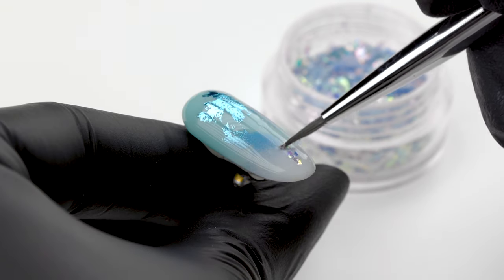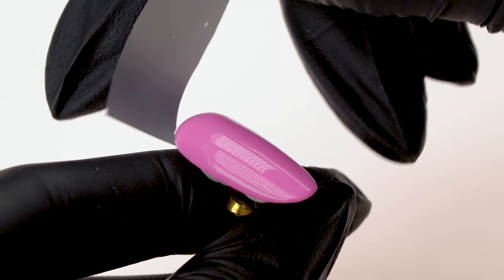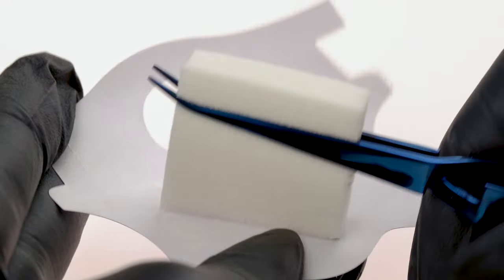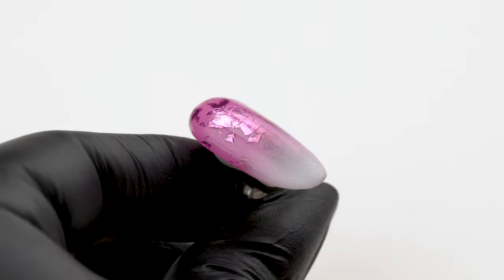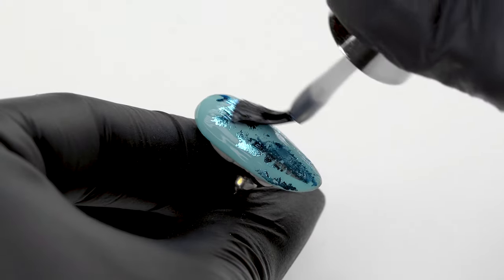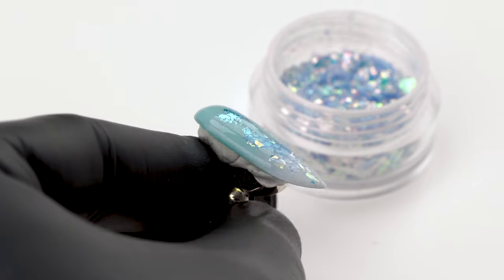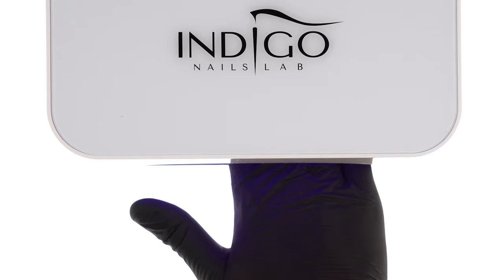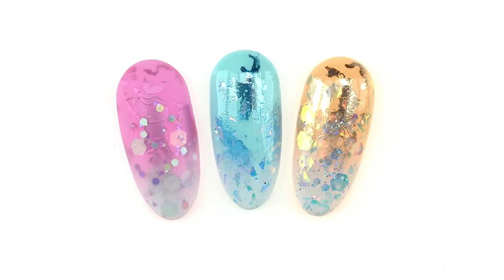Colourful babyboomer tutorial - foil and accent application on hybrid nails | Indigo Nails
In today's episode, we'll cover colourful babyboomer - how to do nails with white tips and extra accents. We'll show you step-by-step how to apply nail foil and other accents on hybrid nails. If you're wondering how to do a baby boomer with a sponge, this video is for you. Would you like to see how to apply and work with transfer foil on hybrids for a great look? In today's episode, we'll cover the useful tips and introduce our beautiful foils. Enjoy watching! Connie / Indigo Nails